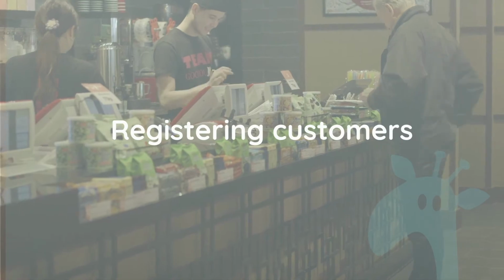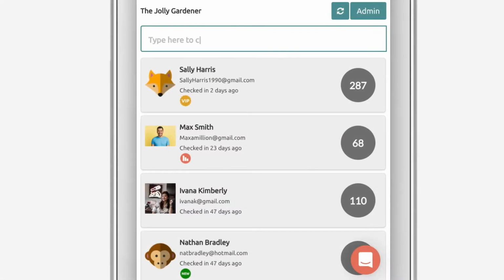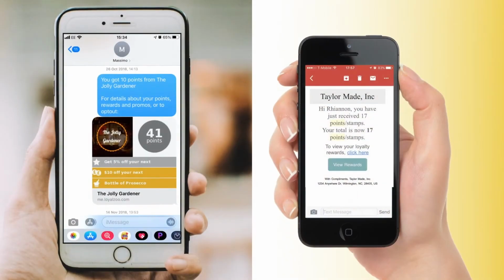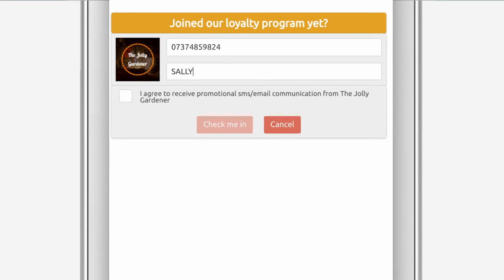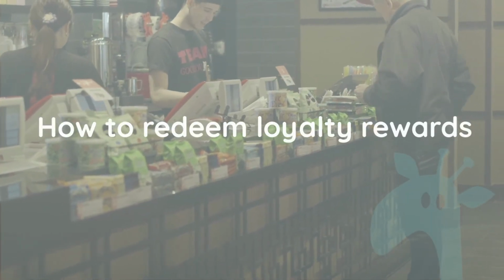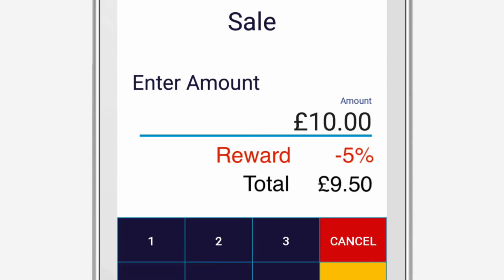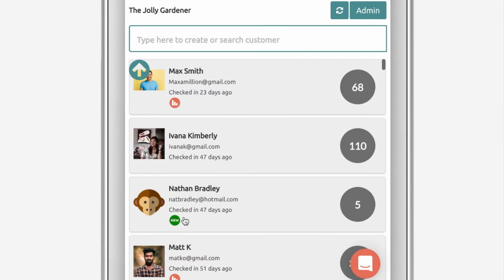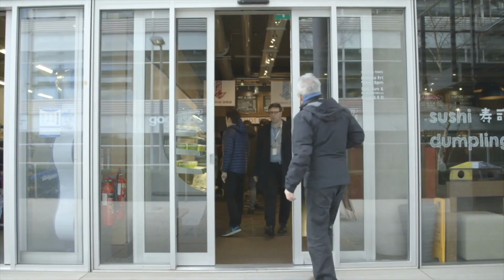Staff Training - Digital Loyalty PAX Payment App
How to use your loyalty program quickly and efficiently when taking payments via your PAX terminal